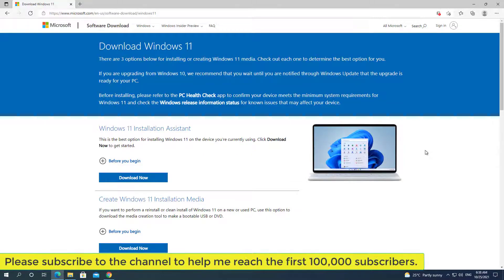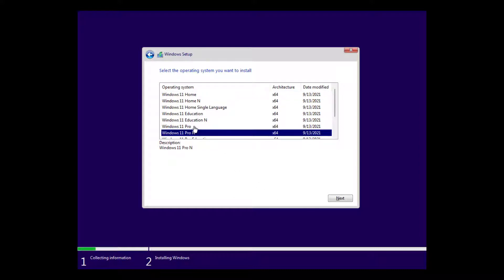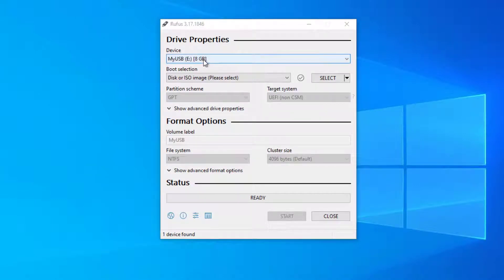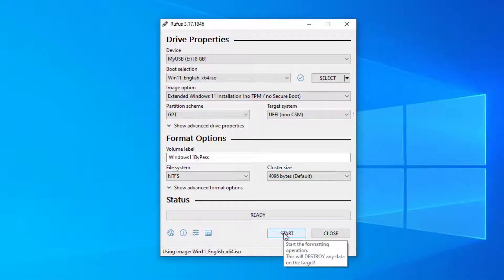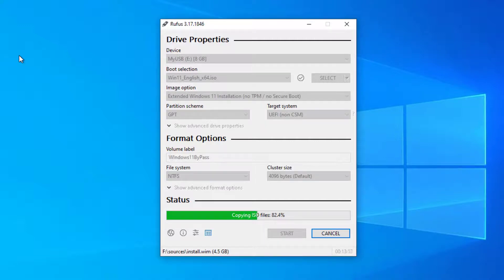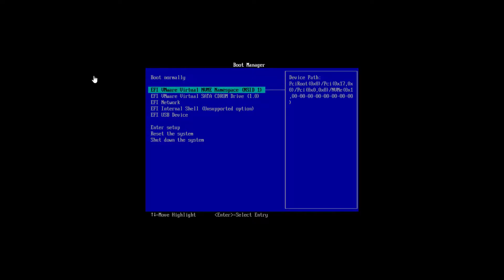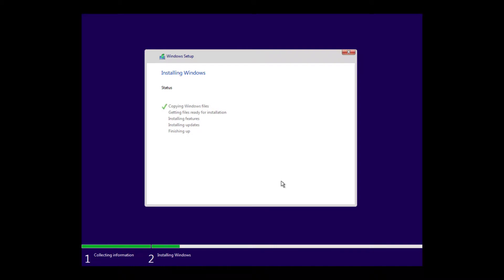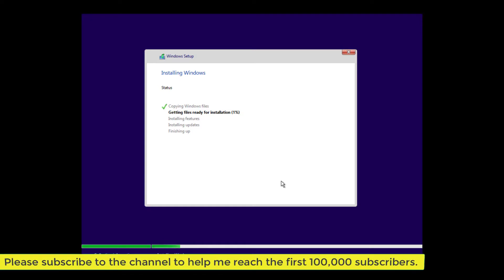How To Fix Error This PC Can't Run Windows 11 Using Rufus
Hello friends. In today's video, I'll show you how to fix When installing Windows 11 on a computer that does not support hardware, the error message "This PC Can't Run Windows 11" appears.

When you install directly from the ISO file downloaded from the Microsoft website, it will almost certainly fail because the computer hardware does not support it and will report this error.

I'll show you how to resolve this issue when installing Windows 11 on old computers.

⏰Timestamps:
0:00 Introduction
0:37 Download Rufus software and create a USB bootable
2:17 Install Windows 11 with USB boot on a non-support computer
2:57 Finalize

👍Use the link above, you will receive 1 month of Vultr platform service for free.